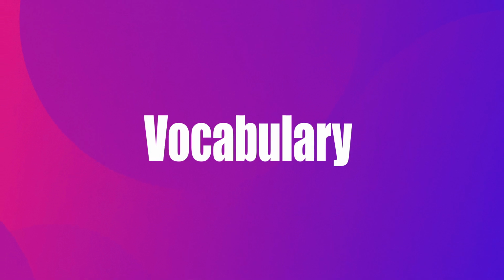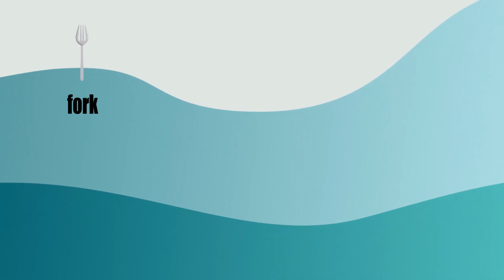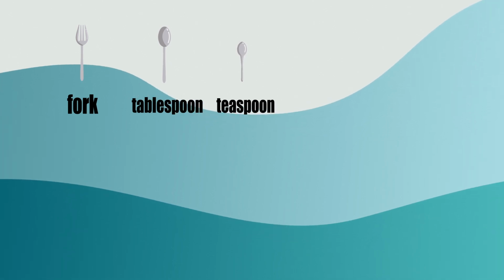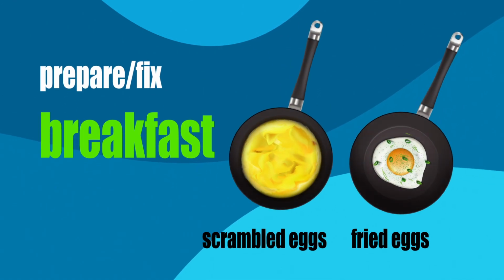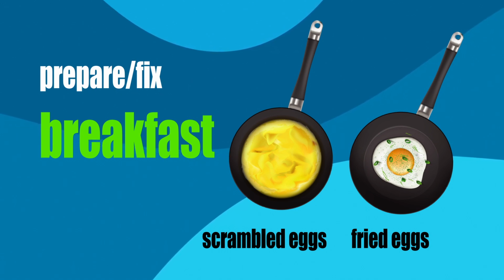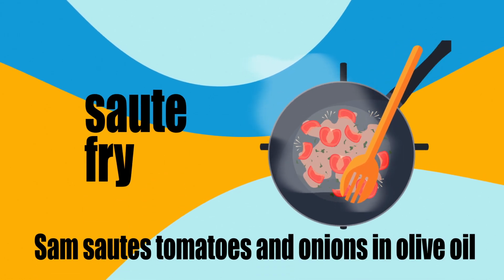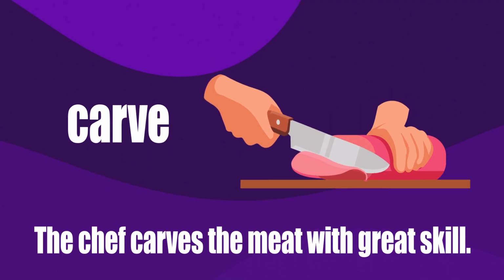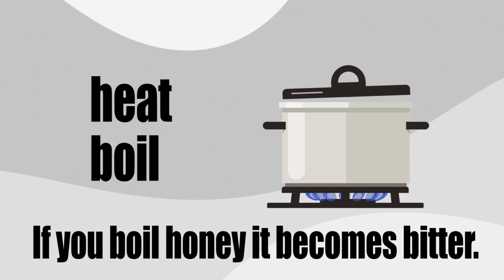IELTS Speaking PART 1 Topics 2020 | Cooking and Food Questions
Tips and Tricks to help you answer IELTS 2020 part 1 questions about:
TOPIC: Cooking and Food. We will cover these topics:
0:00 - Intro
0:11 - Vocabulary
6:10 - how often do you cook?
6:47 - when did you learn to cook?
7:07 - What kind of dishes do you like?
7:31 - Do you cook or order from outside?
7:57 - Who usually does the cooking in your family?
8:23 - What do you think of Fast food?
You can also study a cue card related to this topic:
Please remember that our answers are not for you to memorize. They only help you get started. You need to put in the extra work required.